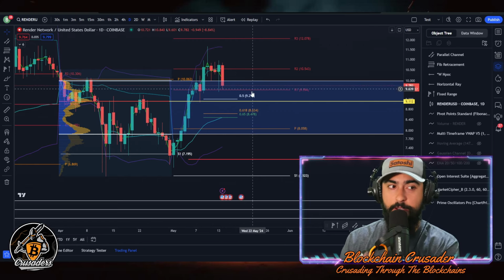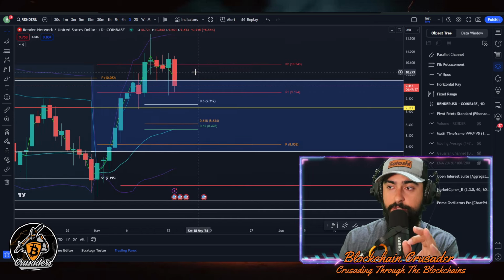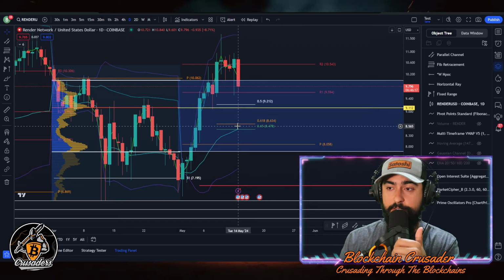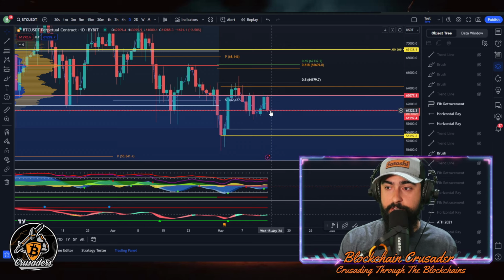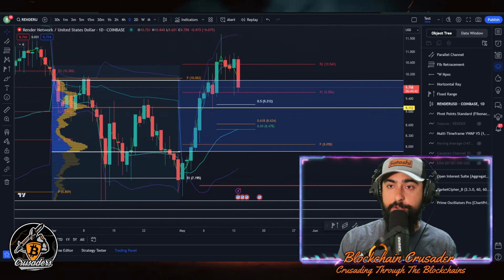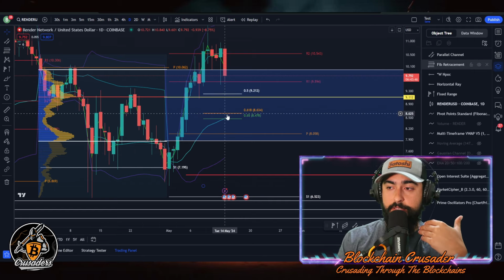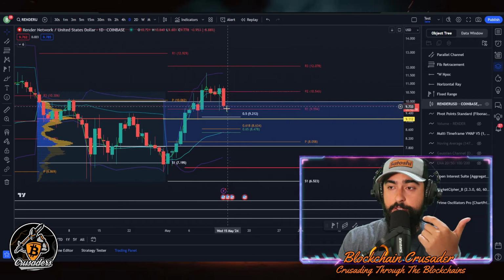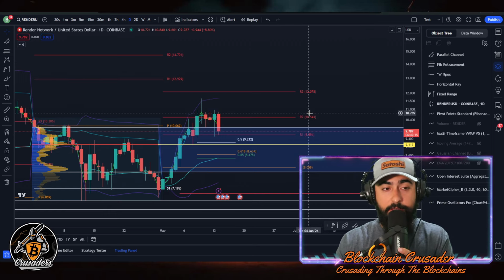RENDER AI (RNDR) CRYPTO CRASH COMING! *MUST WATCH*